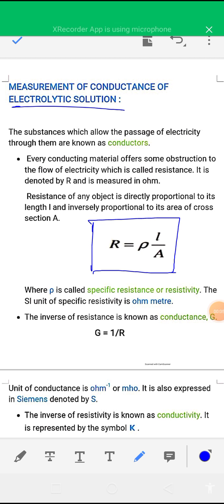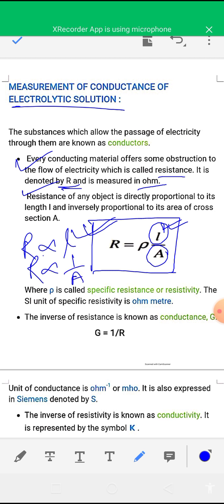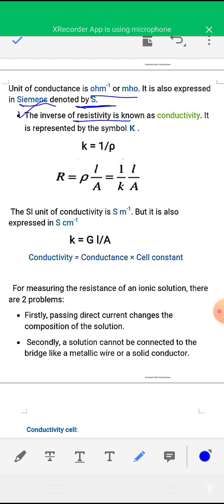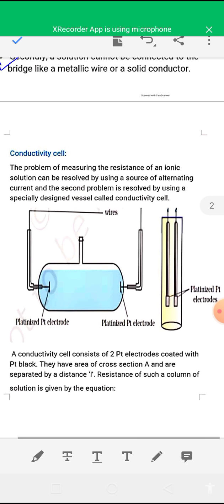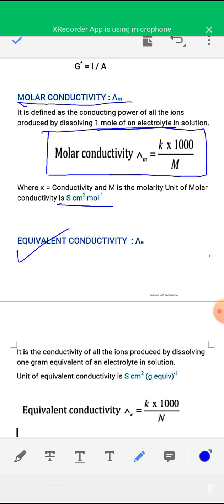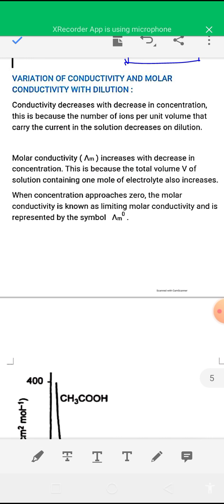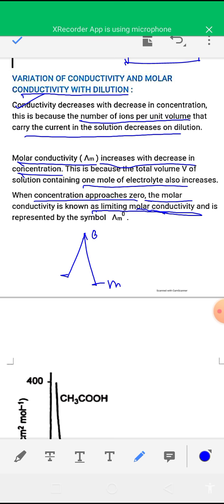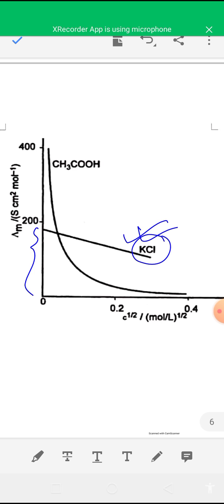Ch-3.Electrochemistry part 3// Class 12 chemistry